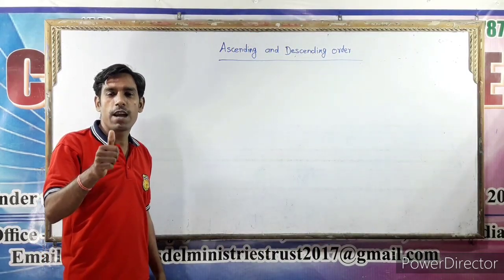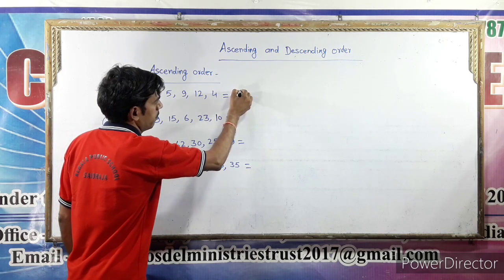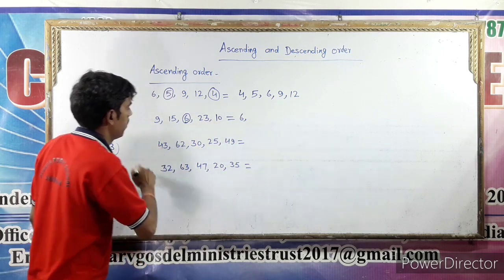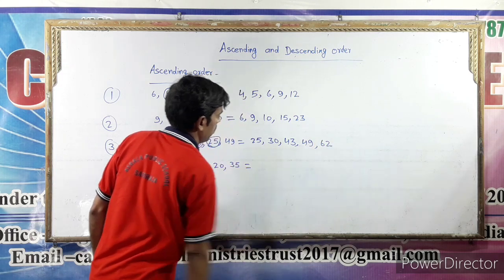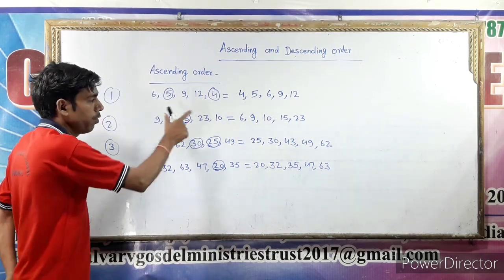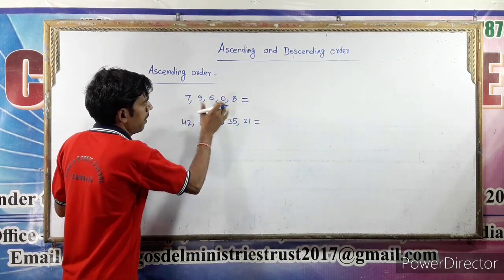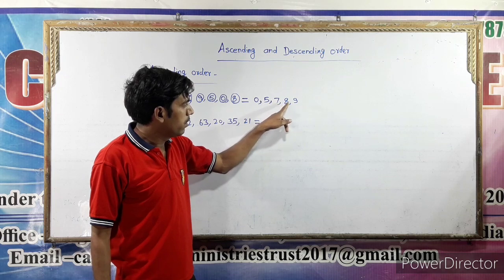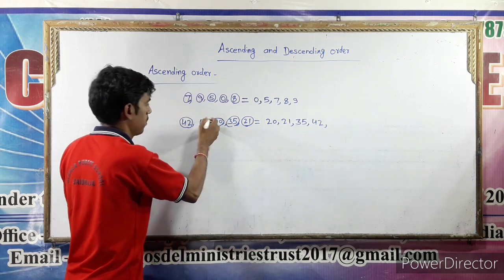Ascending and Descending Order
Santosh Kumar Gupta, Kerala Public school